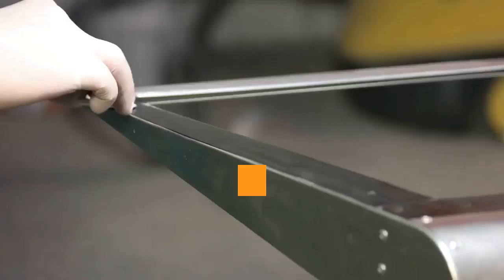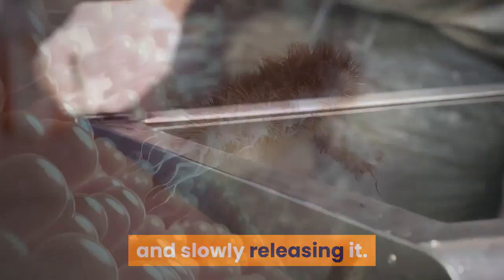Mānuka Honey • Medicine |Sweet Success: Hi-Tech Honey 'Sandwiches' Used To Fight Superbug Infections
Sweet success: Hi-tech honey 'sandwiches' used to fight superbug infections.

Honey has been used for thousands of years for its antibacterial properties, with Manuka honey particularly effective.

Tiny amounts of Manuka honey spread between layers of surgical mesh can be used to fight infection following surgery, researchers say.

Meshes are used to promote soft tissue healing after surgery and are commonly used in operations for hernias.

But there is an increased risk of infection as bacteria can get a hold inside the body by forming a "biofilm" on the mesh.

Such secondary infections have to be treated with antibiotics, but with some bugs becoming increasingly resistant.

scientists have been looking for alternatives.

Honey has been used for its antibacterial properties for thousands of years because it naturally contains hydrogen peroxide, which acts as an antiseptic.

Manuka honey, which is made from nectar collected by bees that forage on the wild New Zealand Manuka tree.

contains a second active ingredient, methylglyoxal, which has specific antimicrobial properties.

Researchers at Newcastle and Ulster universities have developed a way of sandwiching eight nano-layers of Manuka honey.

with a negative charge, between eight layers of a positively charged polymer.

They showed it was possible to create an electrostatic nanocoating on the mesh which in the lab inhibits bacteria for up to three weeks as the honey is slowly released.

Publishing their findings in the journal Frontiers, the team claimed the study highlights the potential benefits of infusing medical implants with honey.

Dr Piergiorgio Gentile, lead author and a biomedical engineer at Newcastle University.

said: "Mesh is implanted inside the body to provide stability while the internal tissues heal but, unfortunately, it also provides the perfect surface for bacteria to grow on.

"Once the bacteria form a biofilm on the surface, it's very difficult to treat the infection.

"By sandwiching the honey in a multilayer coating on the mesh surface and slowly releasing it.

the aim is to inhibit the growth of the bacteria and stop the infection before it even starts.

"These results are really very exciting.

"Honey has been used to treat infected wounds for thousands of years but this is the first time it has been shown to be effective at fighting infection in cells from inside the body."

Mānuka honey • Medicine

In the name of Allah, the Entirely Merciful, the Especially Merciful.
                                 AL - FATIHAH
1. [All] praise is [due] to Allah, Lord of the worlds .
2. The Entirely Merciful, the Especially Merciful,
3. Sovereign of the Day of Recompense.
4. It is You we worship and You we ask for help.
5. Guide us to the straight path -
6. The path of those upon whom You have bestowed favor, not of those who have evoked [Your] anger or of those who are astray.
7. AMIN
                     Al - Quran.

Bitcoin - 3QF1JScZAd5qG5BCXBe8UhDZJBA2QUzp8k